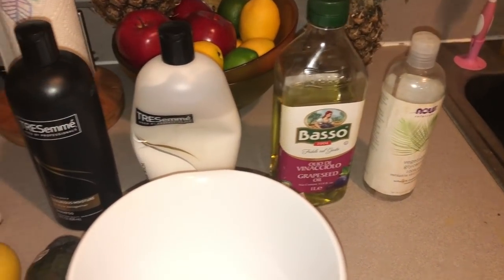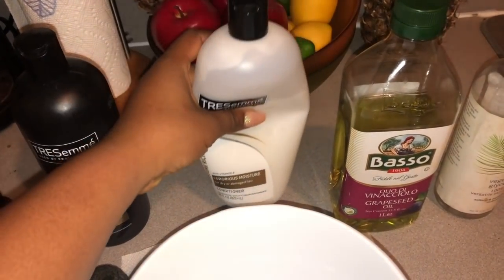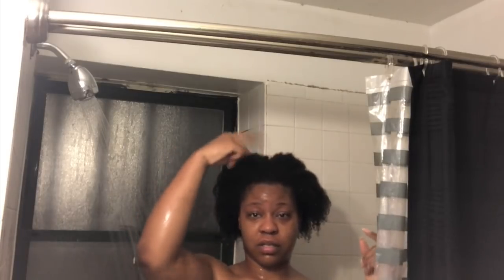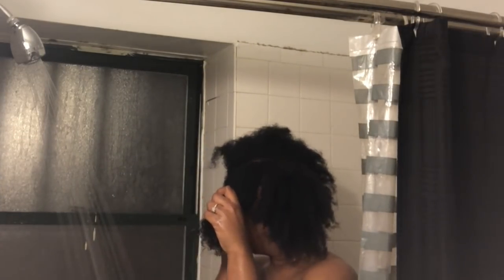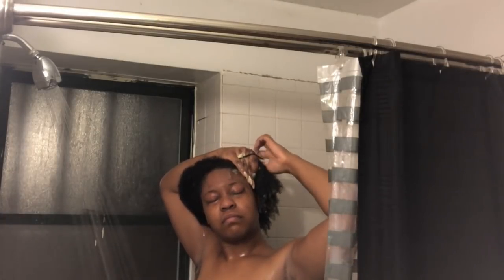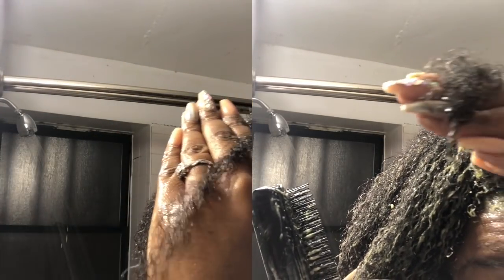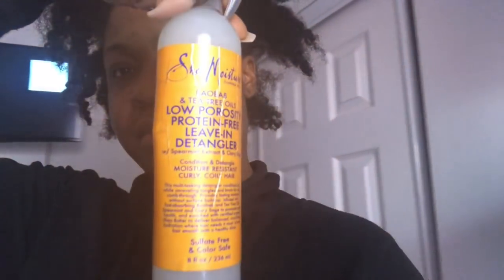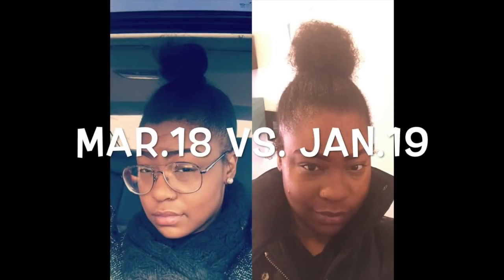DON'T CLIP YOUR ENDS UNTIL YOU SEE THIS *I* DIY Replenishing Hair Mask *l* 4C HAIR CARE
This video is going to show you how to DIY Replenishing Hair Mask; Deep Conditioning on 4C HAIR.                                                 Tune in to see how using this make will prevent you from clipping your ends so often.

Languages: Subtitles: CC

Closed Captions available in English, Hindi, French, Dutch and Spanish
Video description:

Whats good Che Posse you already know it’s about to be another premiere. Tune in as I show you all the routine I have been using to keep my natural 4C Hair from being damaged.

Note: Wash hair with warm water to open hair cuticle and rinse with cool water to seal in moisture after conditioning.

Products:

TRESemme Shampoo & Conditioner

100% Vegetable Glycerin

Peppermint Oil

Denman Brush

Reusable Shower Cap

Hair Ties